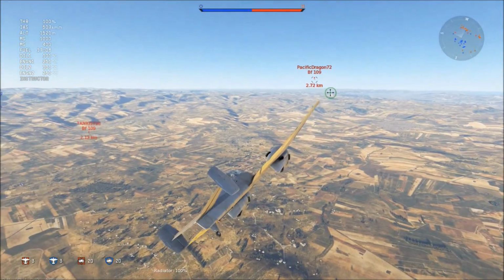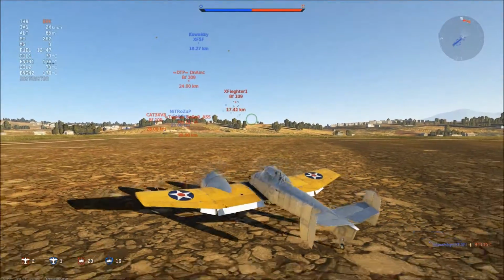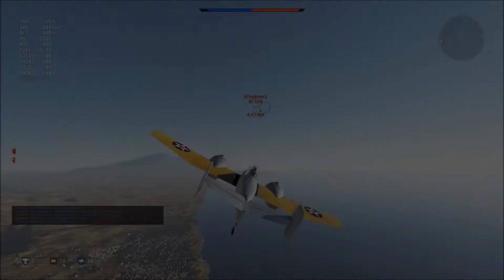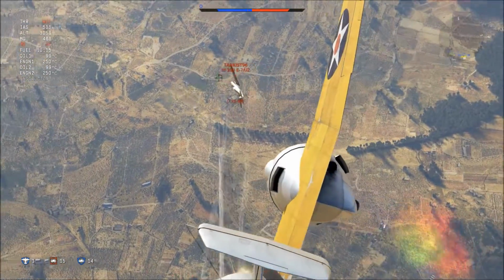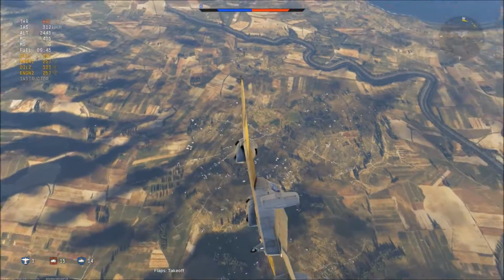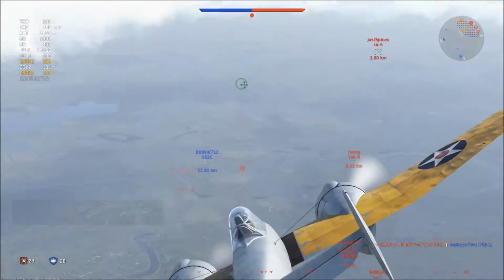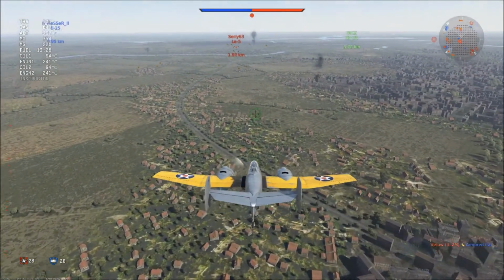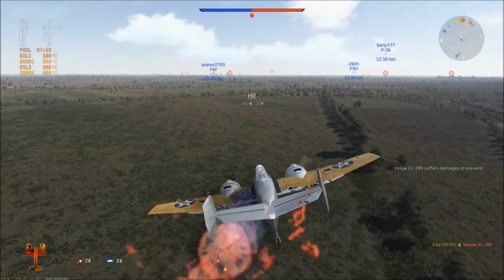XF5F - Turn Baby Turn! - War Thunder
Another video!? What is this madness! Taking another look at the XF5F, which recently got its BR slightly reduced. Its still not a very good plane, but it is unique, and kinda fun to fly.